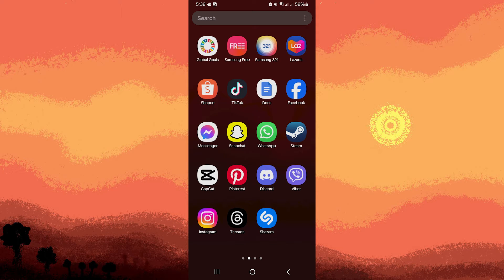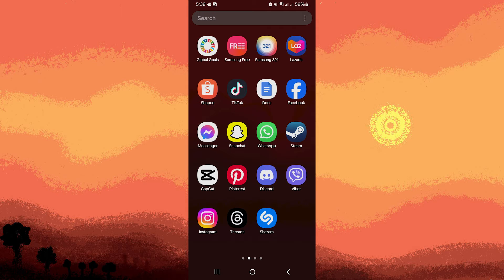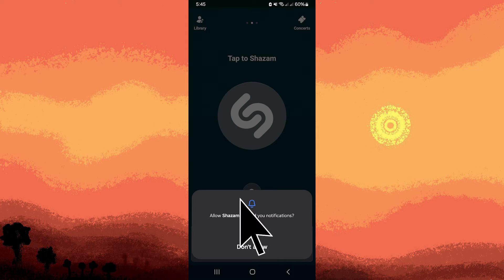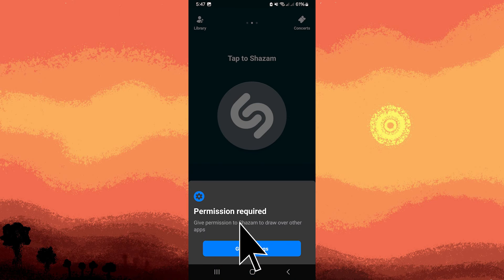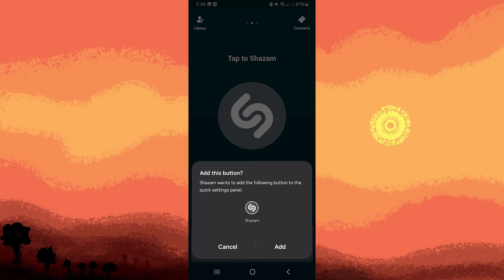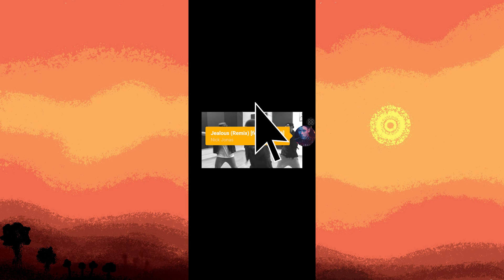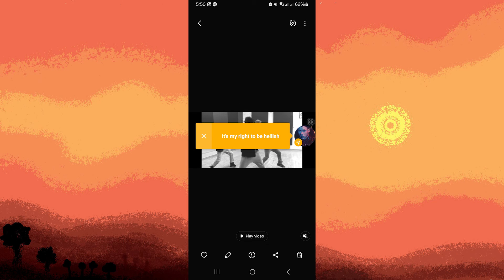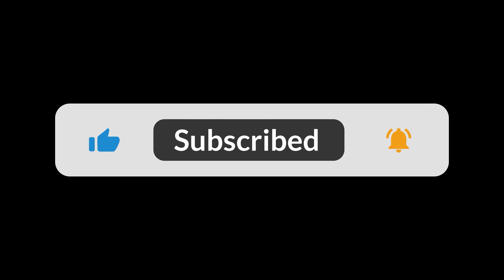How To Shazam A Video On Your Phone (Quick & Easy)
This tutorial will show you how to Shazam a video on your phone. You will learn how to use the Shazam app to identify songs from your mobile phone.